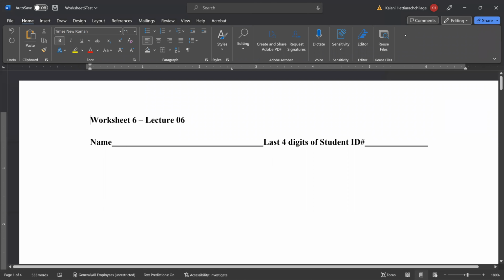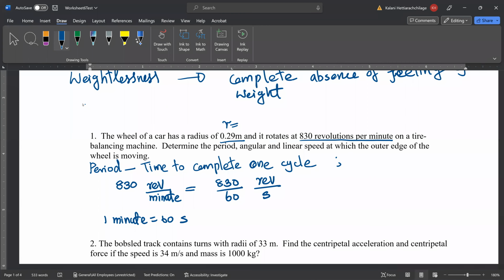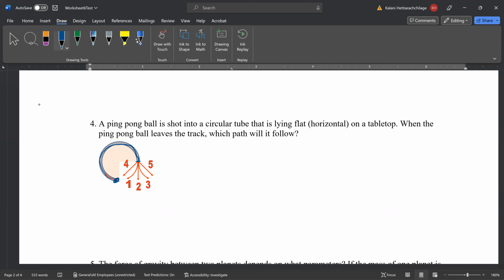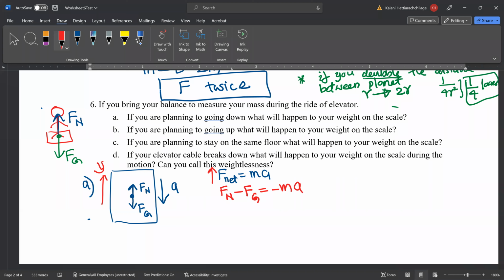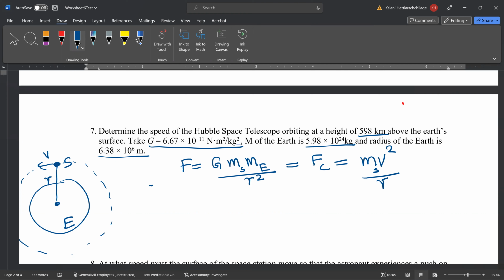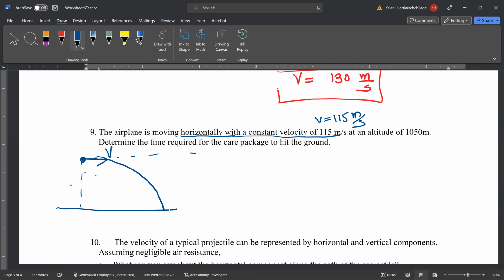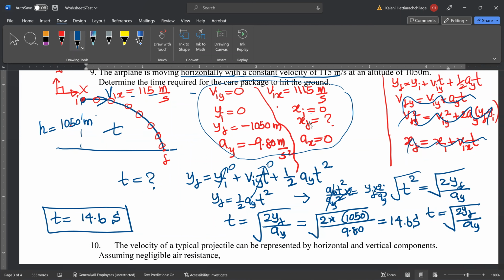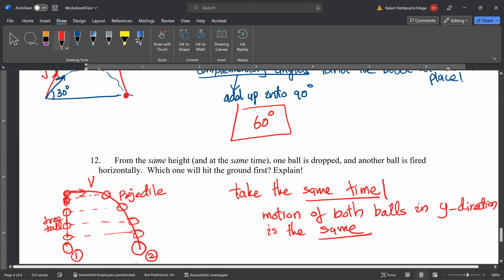Worksheet 6: Kinematics and Dynamics of Circular Motion